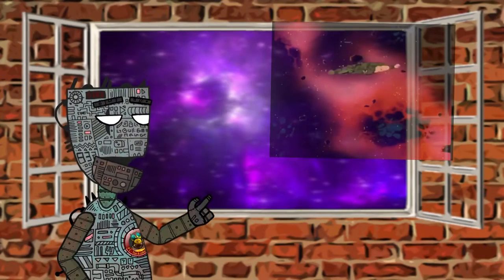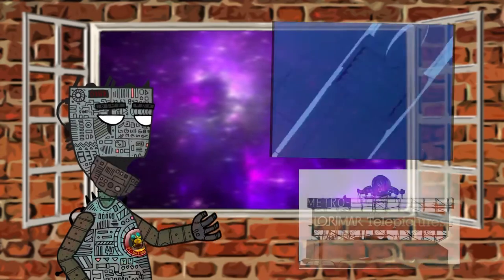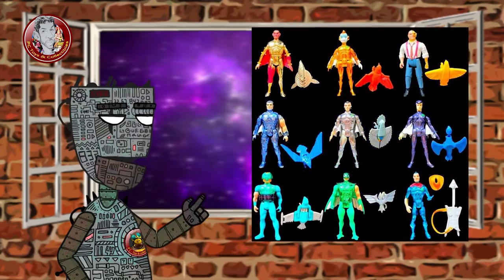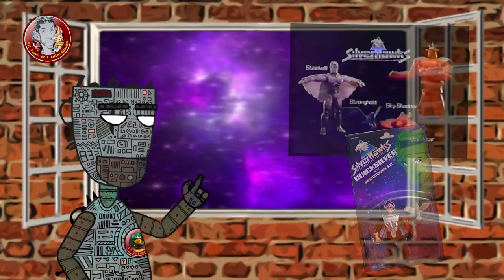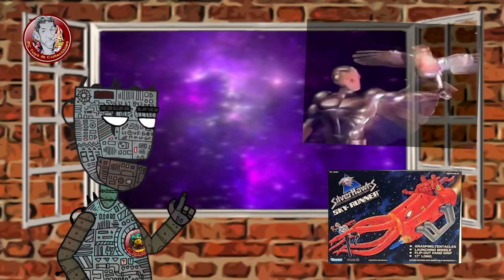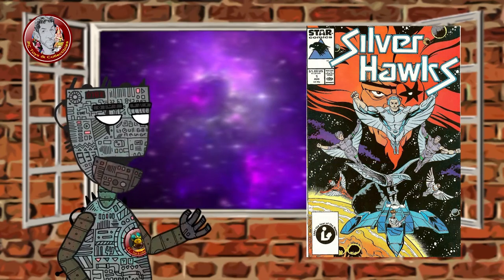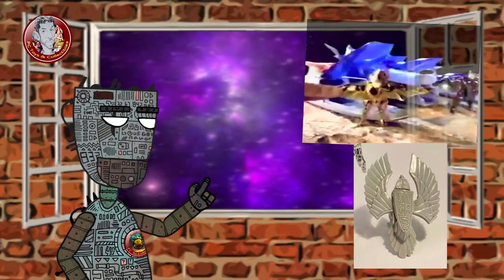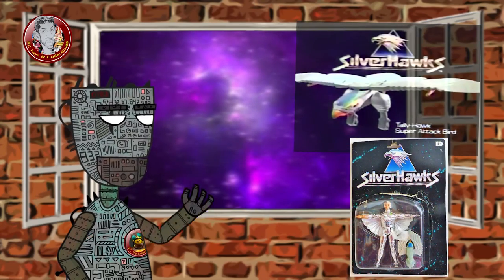Silverhawks - Cartoons and toys / Robot Reviews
Podcast: The Peter Costa Show

- Los Halcones Galácticos (Silverhawks en inglés) es una serie animada estadounidense creada por Arthur Rankin y Jules Bass y distribuida por Lorimar-Telepictures en 1986 con un total de 65 episodios. La animación fue realizada por el estudio japonés Pacific Animation Corporation. Fue el sucesor de ThunderCats y al igual que este, se publicó una serie de cómics de Los Halcones Galácticos publicada por Star Comics, sello editorial de Marvel Comics.